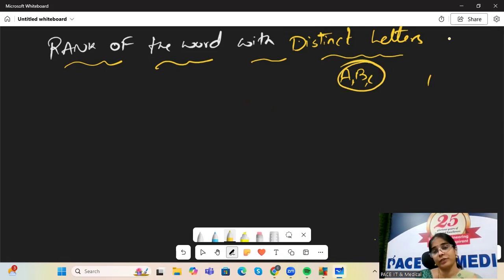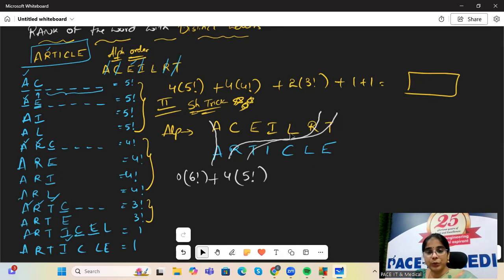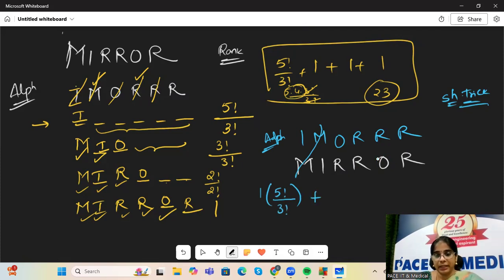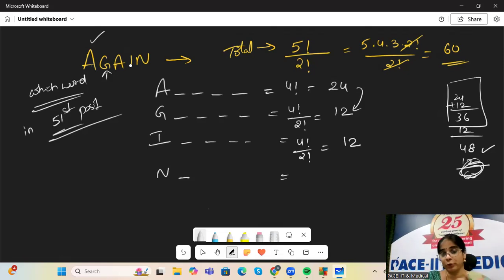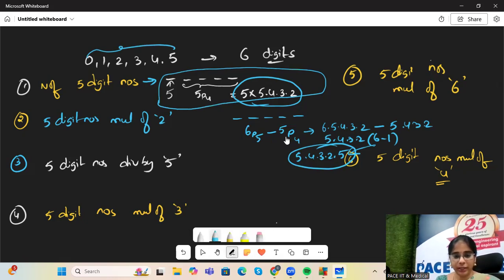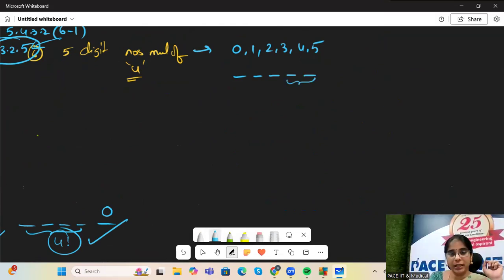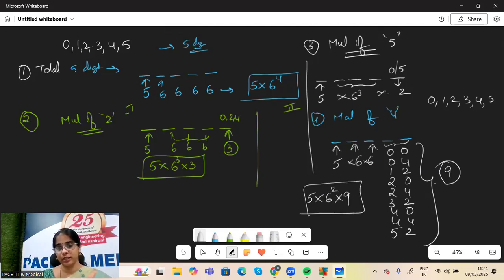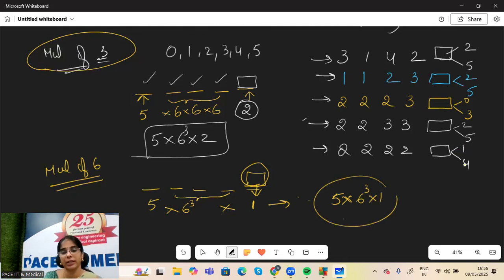PERMUTATIONS AND COMBINATIONS 4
finding RANK of a given word  ,finding the WORD of its rank  , arrangement of digits of the number based on divisibility rules  , divisible by 2 , 3  ,4 .5  ,6